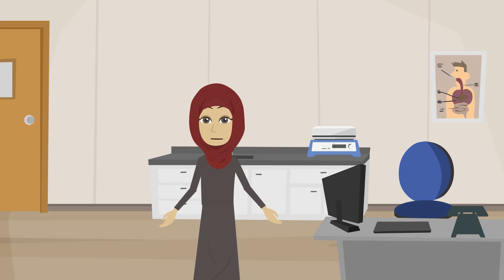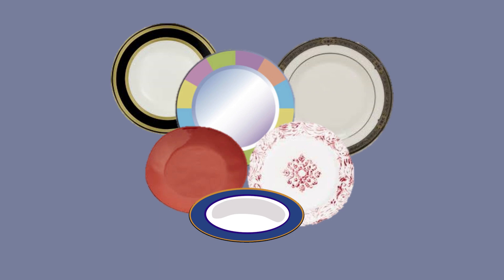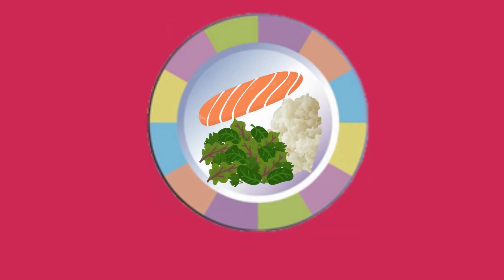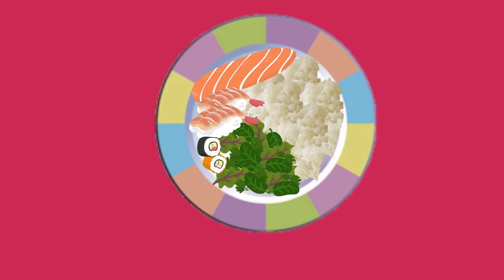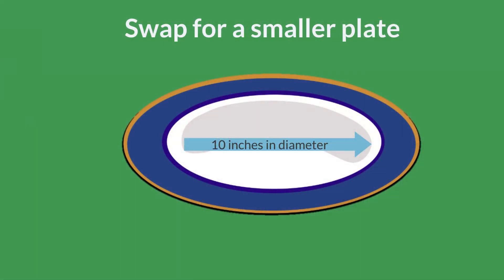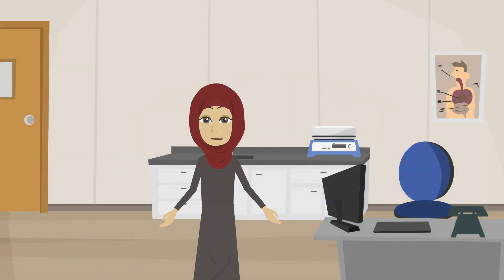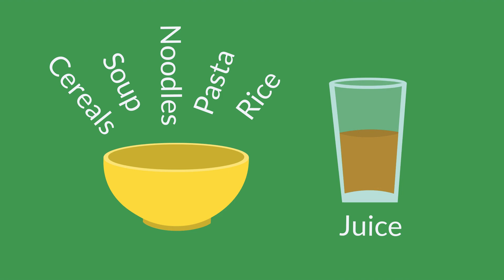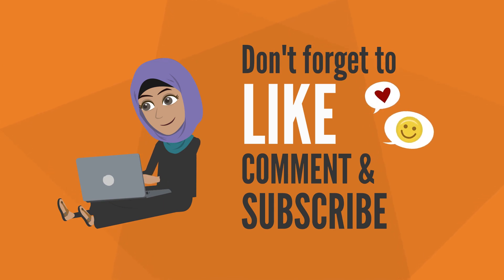Overfilling your Plate?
Putting too much food on your plate?
0:06: Struggling with food portions?
0:10: Types of plates
0:14: Dinner plates to avoid & why
0:34 The dinner plate you should choose
0:48: Other food and drinks

For more information or for a  dietary consultation please email